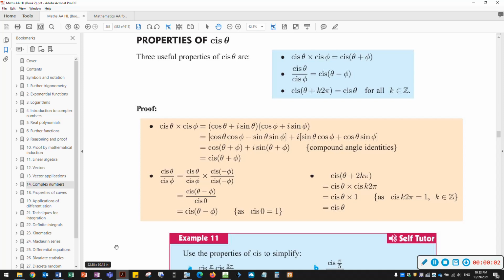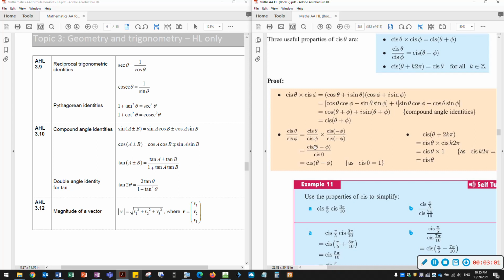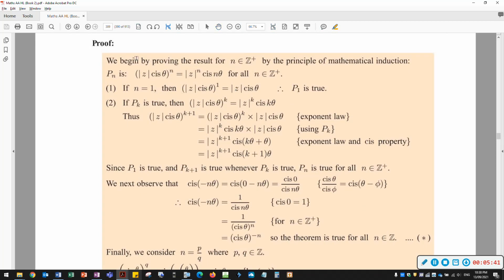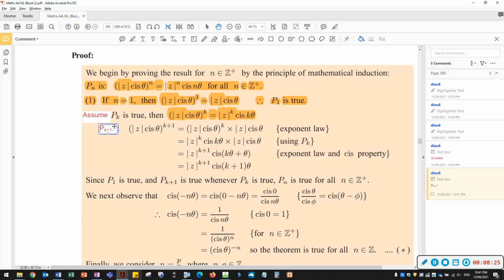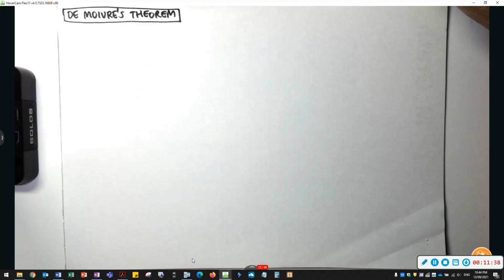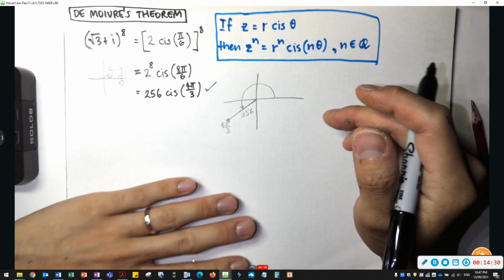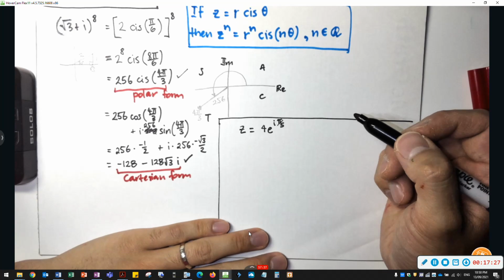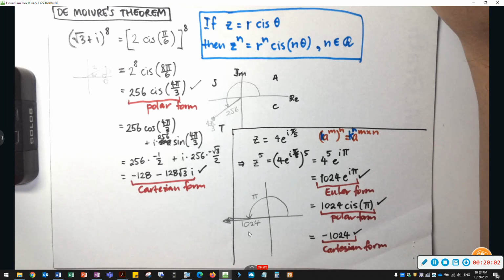de Moivre's theorem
This video was made for the IB Mathematics: analysis and approaches course topic AHL1.14.
It explains how powers of complex numbers can be determined by using de Moivre's theorem.